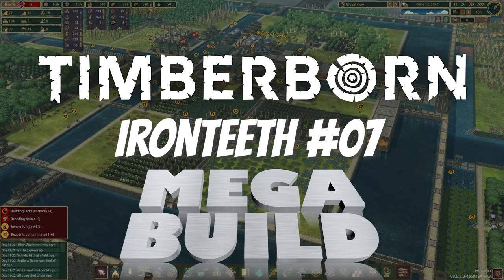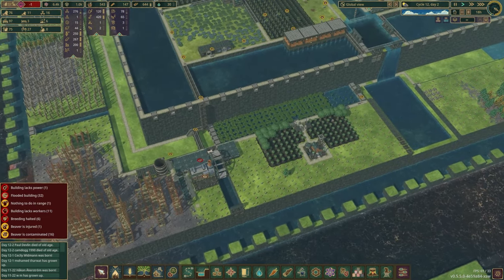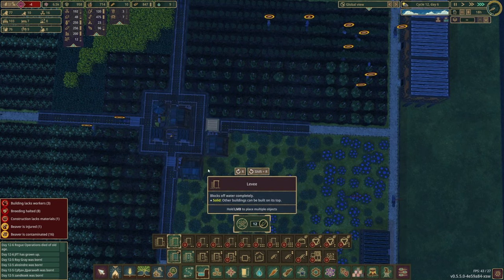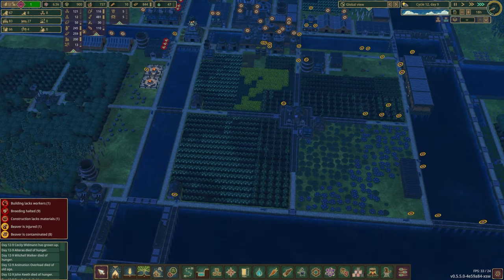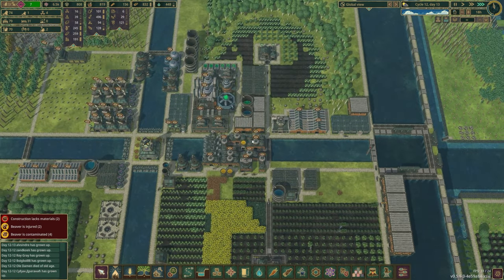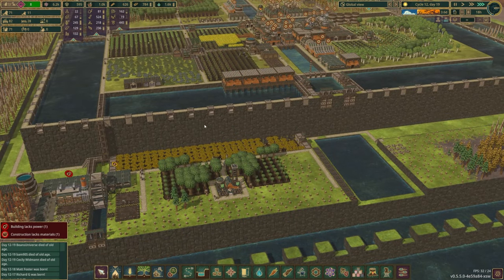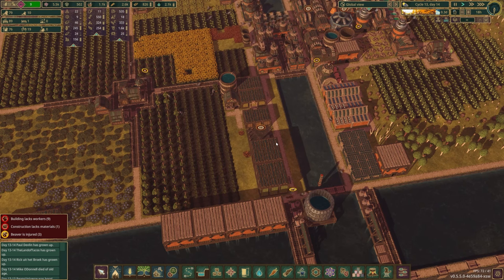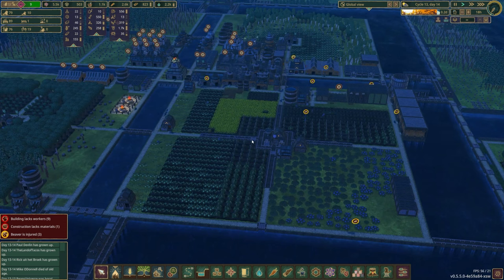Food problems? Kohlrabis to the rescue! Timberborn Update 5 Iron Teeth Mega Build Episode 07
We need some major investment in not only farming, but also food and water storage. Let's solve some of those problems and keep working toward more growth!

MODS USED (Sorry no links - there isn't enough space!)
Ladders - Vertical Powershafts - Simple Floodgate Triggers - Smart Power - Custom Name List - Dam Decoration - Extended Architecture - Extended Floodgates - Ferris Wheel - Frog Statue - More Platforms - Path Extension - Staircase - Timelapse Camera

YOUTUBE MEMBERS
7 MONTH+ CLUB
Devilish Fun - Dealanach - Срђан Драганић - MP3zilla - JulyFlame - bam905 - Drexos17
6 MONTH+ CLUB
gtmonica - Rick uit het Broek - Joe Coulter - GinUpTheWater - Dirttracker
Sutību - Rare Kumiko - alvsindre - Skrymer U - Jesse the unending
5 MONTH+ CLUB
Jack Galvin - Gary Riffel - stakier - Joski - MallesBixie - E Hoffmeister
4 MONTH+ CLUB
Jason Zinda - William Laguna - Mitchell Walker - Jared Murphree
Steven Ross - Joshua Krumholtz - Alex Kudzin - texasgamemom - crowaust
3 MONTH+ CLUB
Hkan_the_Swed - Nano Kore - Jonathan Durette - Ace - Dr Helfenstein - Jelby124
Davy Gademan - James Peacock - cowfacedev - Richard G - The Transport Feverist
Ravennia - Battery Smooth - Jitendriya Kumbhar - TheIhealme - Jan - Disturbed Simulations
redneck353 - Oasis_Parzival - 1234 Roy Bratton - dontie23 - Bootless Opossum - greasy_trigger
DegreeOMG - Jules - Travis Bonenberger - Cecily Widmann
2 MONTH+ CLUB
mohamed tharwat - Fraktured23 - Nani!? - Lafi3l - Boigboi88 - Fabrizio Puddu - Jonn Hanks
ELZEN219 - Guns and Bourbon - Hubby Ramdhani - Matthew Robertson - Infuse - Not ABandicoot
Paul Phillips - AGF 11 - VioletGiant - hsiverts - Sayujya Vaishnav - BeansUniverse
Himanshu Goyal - George Sechrist - Colby - James Jackson - Alex Mohring - Elena Channa
CoreyRicko - Colin Warren - Keton Edwards - Ryan Trask - Everdyne - Zyan Rayne - wawan
Shane Jimmink - Neil Lovelock
1 MONTH+ CLUB
Frailrain - Carbon Based Operator Error - Bob Gleason - Bendayho3k! - KingTutties
A. Cunningham - Monroe Stupendo - JFT - Hey [Redacted] - Sigve Skaugvoll - איתי itay_or
Sebastian - ArispeMatt - The best Alex - Chris - Not ABandicoot - Surkai25
Not ABandicoot - qanix - Catelyn Nenno - N0od1es - goresnet - Eriq Bostock
Mike ODonnell - James Jeffrey - Russell Mccoy - Draco Dragon - lafrad
Teddyha86 - Raymond Phillips - Georg Göring - Amos Burton - w m - 曾啟豐 - Marc Heard
Luca Zeuch - Lord Alexander Howell - Ole Damen - Sindre Tjåland - O.S. T.
The Bearded Greek - Abe cedaire - SlimeyAmphibian - MaaRa - disarrayer

NEW MEMBERS
Jesstin Gadbury - 4bRigger - Peach Jackson - Adrian W - Weeckek - LifeAsAllan - Countz
Marc Heard - Todd P - Paul Devlin - none - Silver Soup - Animation Overload - Dan S
Megalodon1986 - Michael Hess - Michael Shelly - Ken - Wrenching On Cars - Nikoleta Alex
Vedrit Mathias - David - 18k- - Andrew Wiist - Alteras - Dietmar Bähr - Steve
Michelle Tipton - Okiefromfargo - Jeff Long - Justin Herring - Aaron Yourk - Pluck Me
Ken Hargreaves - Teel McClanahan - Ross Schroeder - mynoc111 - camdogg 1990
Query Everything - Tyler Klose - SJ - zandkoek - Sooperman23 - Ryan Bridges - Conroy
Atkins Nature Aquariums - Megan Dawson - lxndr rsch - Lisa Payne - Dark Avenger
HollowRadianceMandala040 - Blubbs Blabbs - GEN Slaughter - Moody Mellow - Hallo Hoe gaat het?

7 MONTH+ CLUB
Query Everything - Tanake
5 MONTH+ CLUB
Anonymous
3 MONTH+ CLUB
texasgamemom - Matt M - Parzival
2 MONTH+ CLUB
Matt Foster
1 MONTH+ CLUB
Not ABandicoot - TheIhealme - ebmar
NEW MEMBERS
Christopher Leahey - TheLandofTacos - Jay Morris

Steve Laferla

RAM: 64GB (2x 32GB G.SKILL Trident Z NEO)